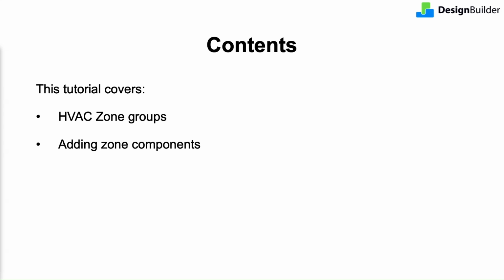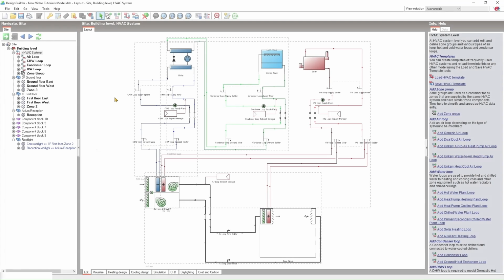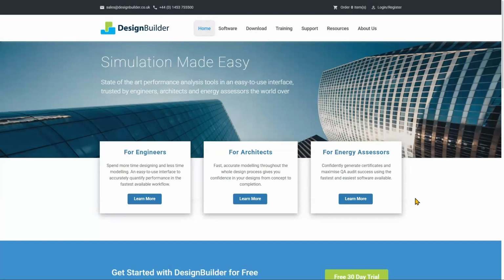402 HVAC zone groups and components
This tutorial will show:
• How to set up HVAC zone groups.
• And add zone components